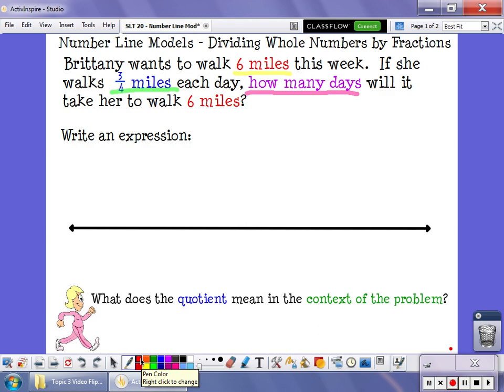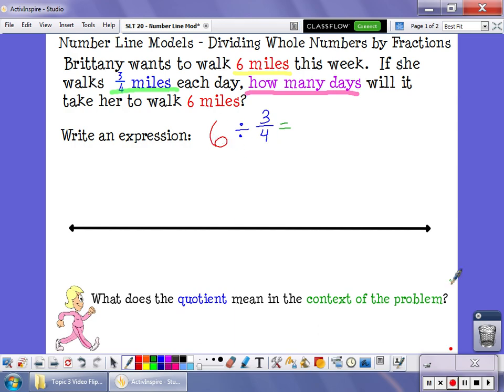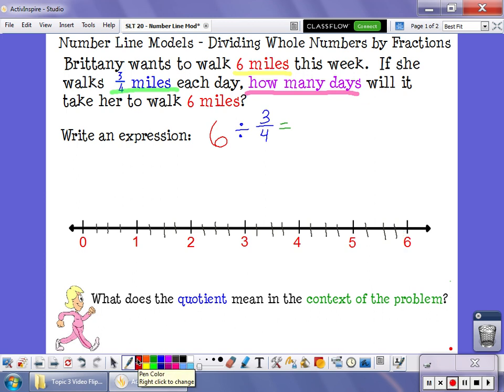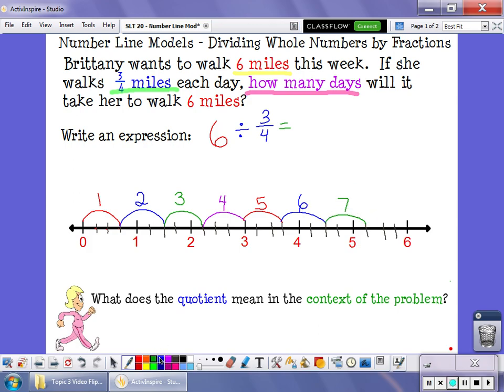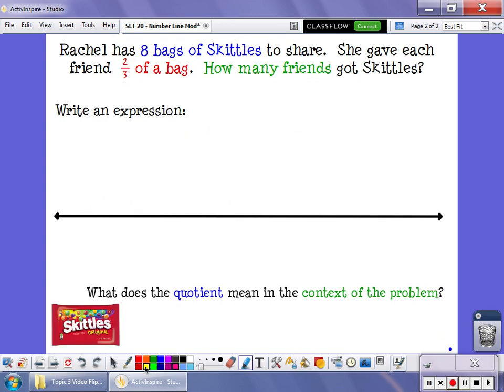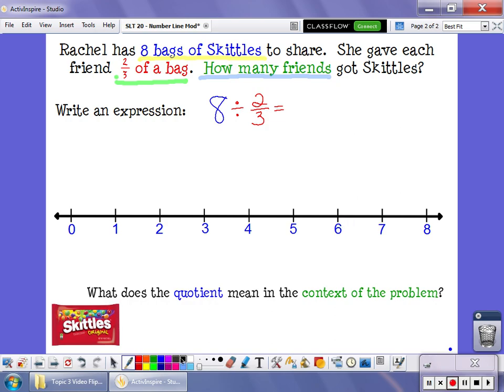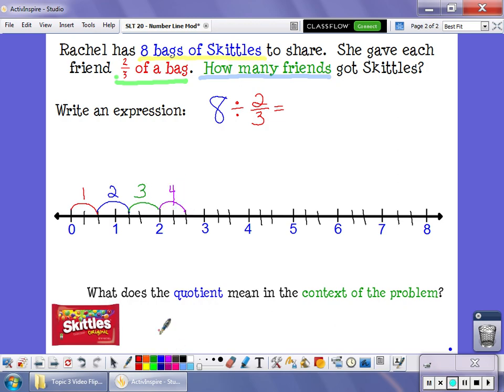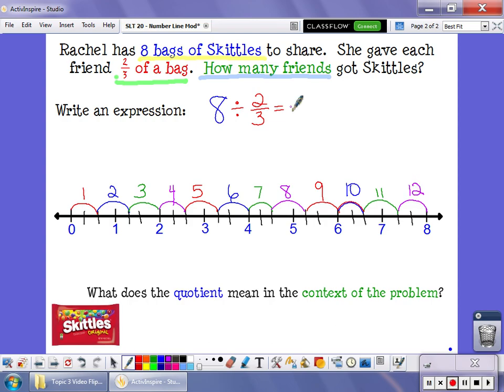SLT 20 - Number Line Diagrams - Dividing Whole Numbers by Fractions